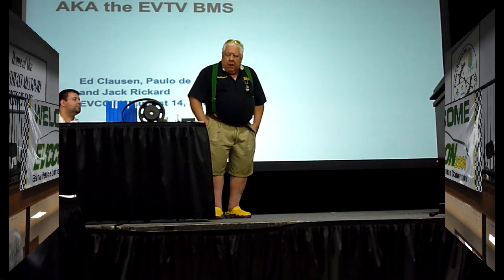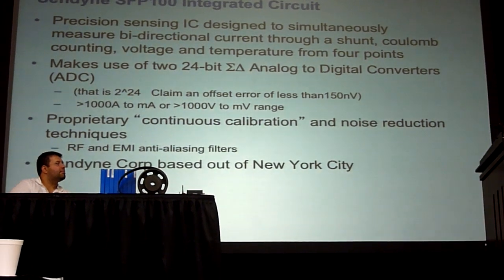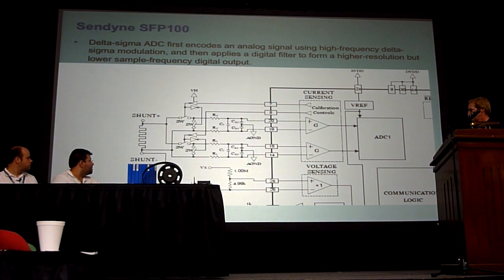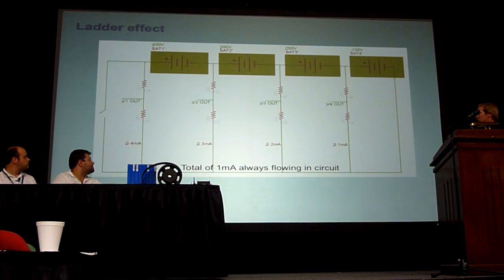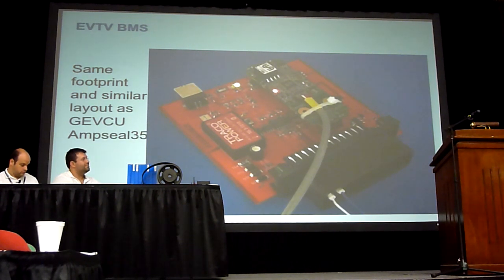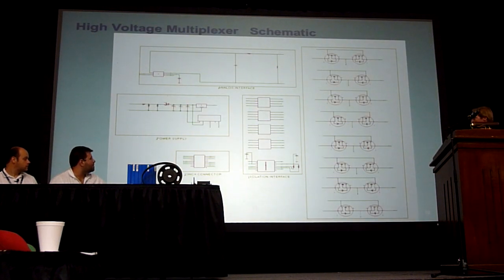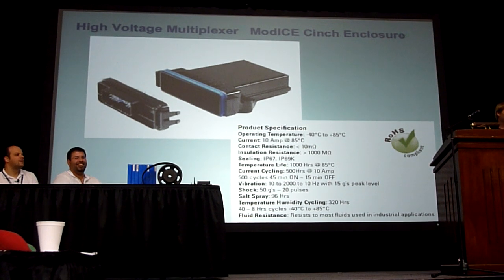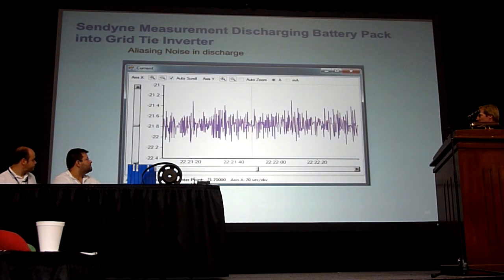EVCCON 2014 BMS Presentation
A video of my presentation of a "Battery Monitoring System using the Sendyne SFP 100 module" presented at the 2014 EVCCON